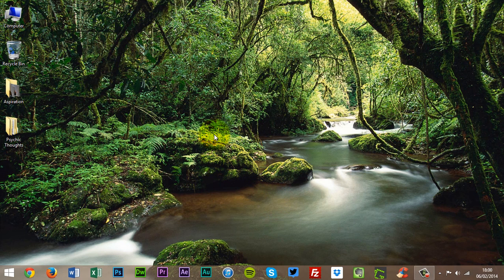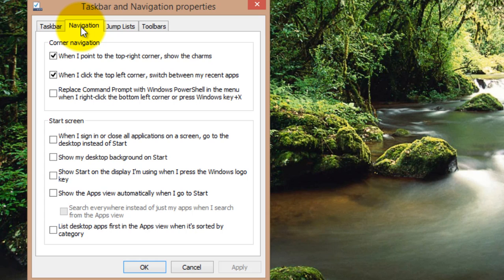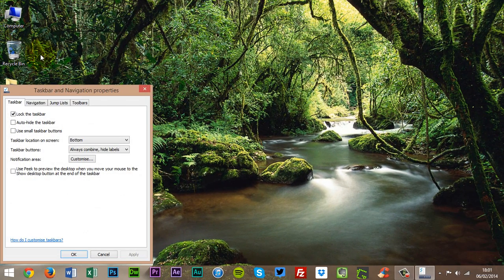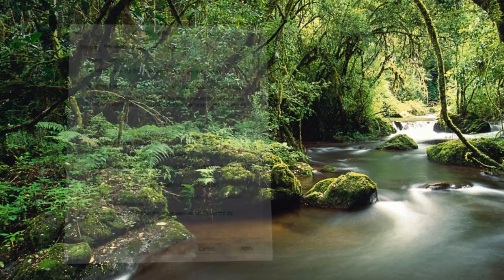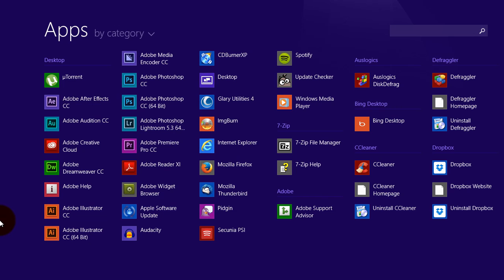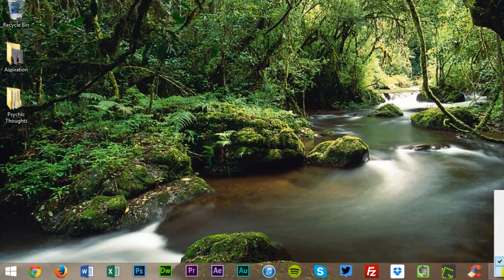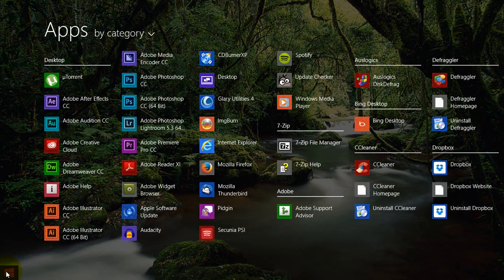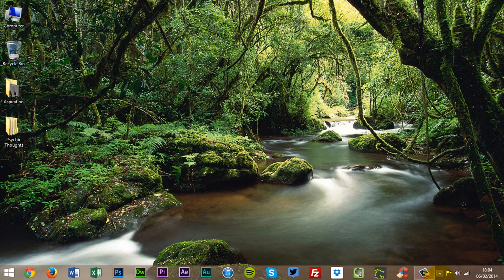How to Boot to Desktop in Windows 8.1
In this tutorial, I will show you how to boot your Windows 8 PC's and Laptops to desktop mode, like the good old days! To complete this tutorial you will need Windows 8.1 installed on your computer. If this is not installed you can download it by running Windows update.

This video is a re-upload from my previous channel.